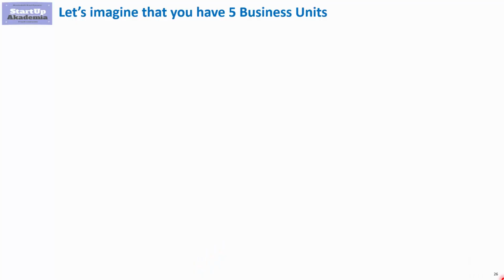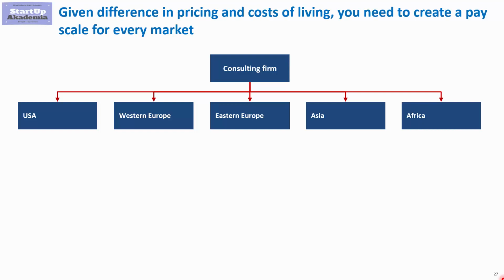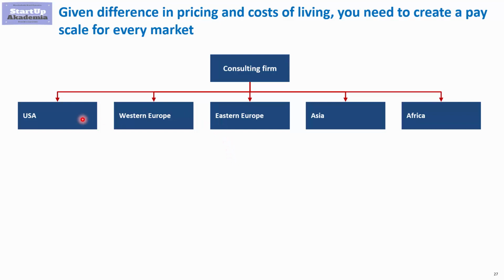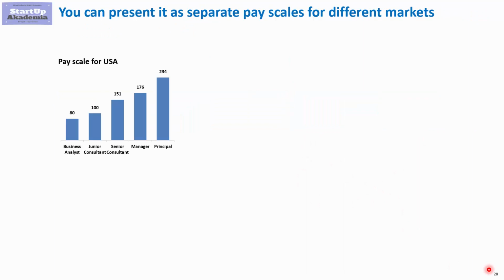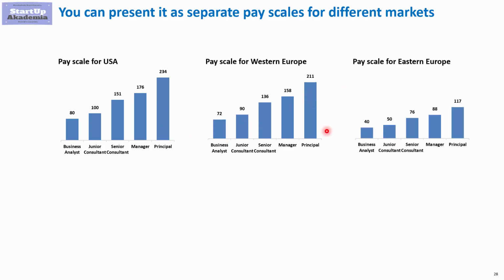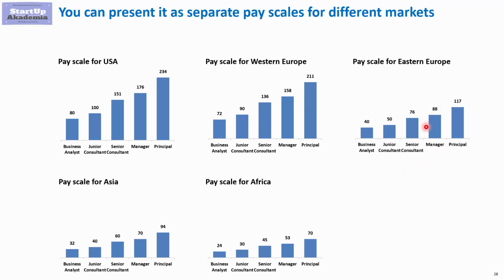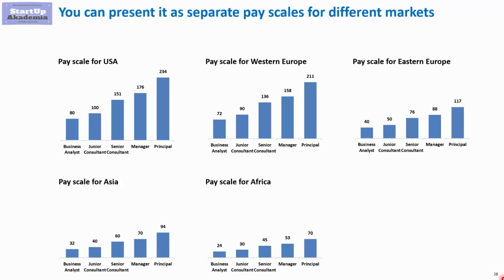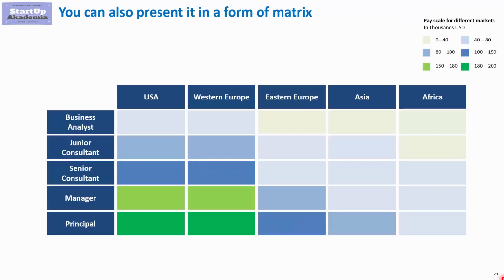Pay Matrix – Understanding the salary Structure – Management Consulting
In this movie, I will show you what we mean by pay matrix and how to use them
This movie is a part of my online Motivation System Analysis for Management Consultants & Business Analysts
 Check also other resources:
1. How to use and define KPIs